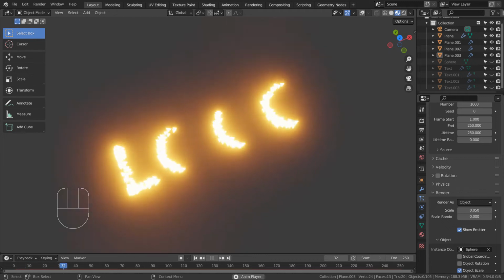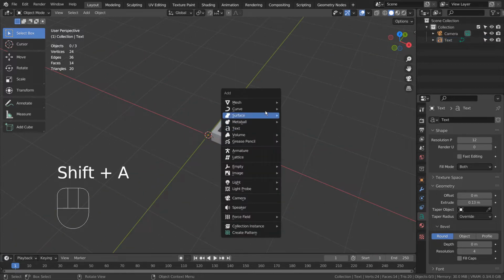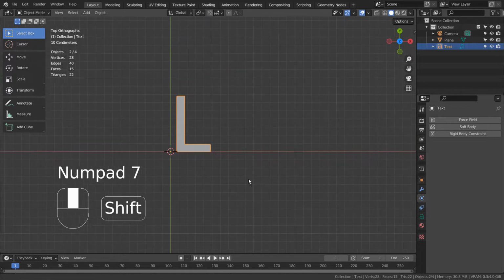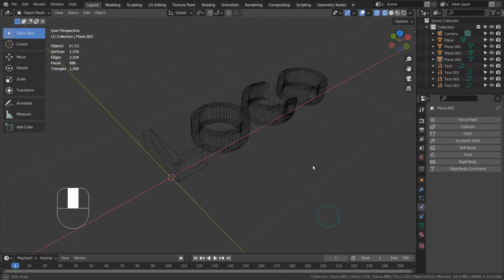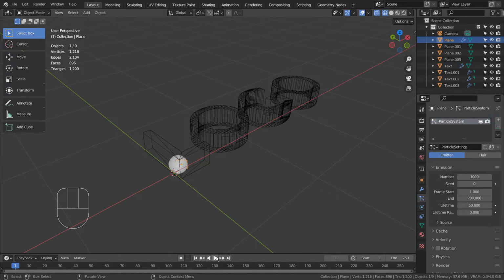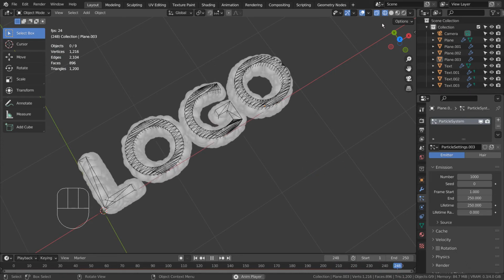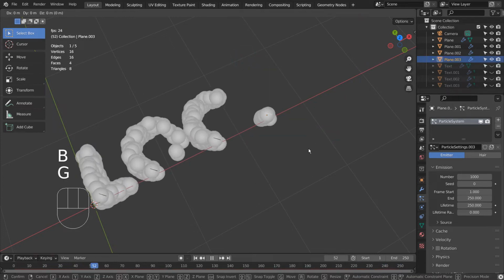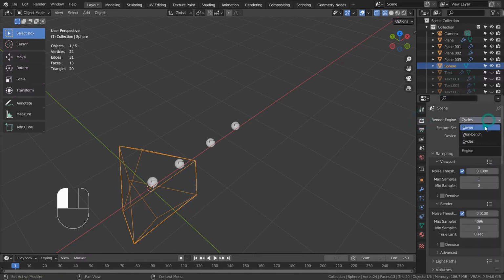Blender Tutorial - Text shaped particles